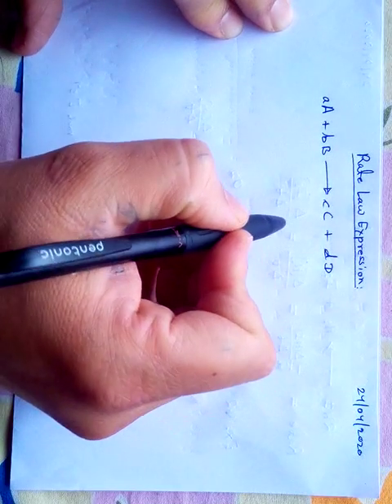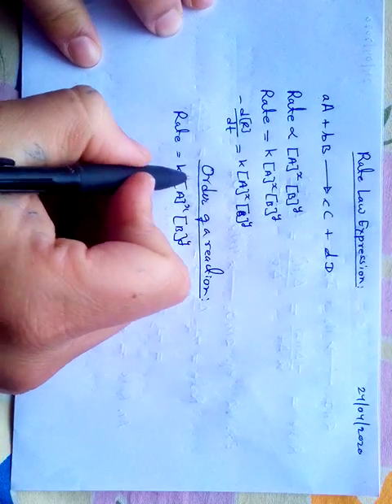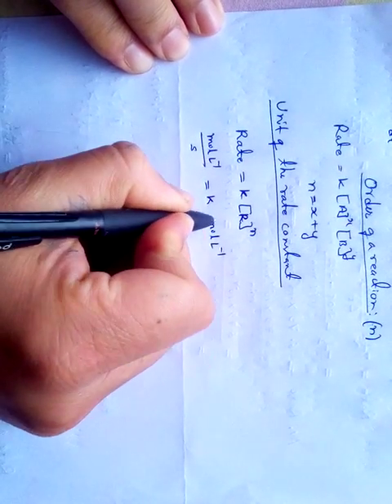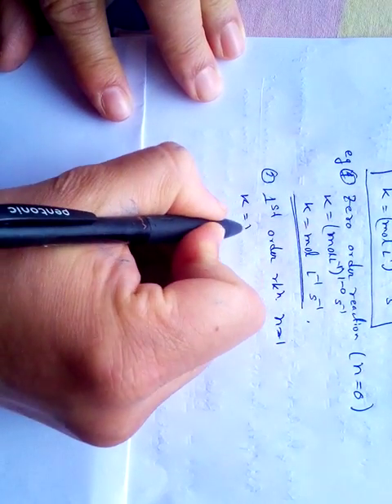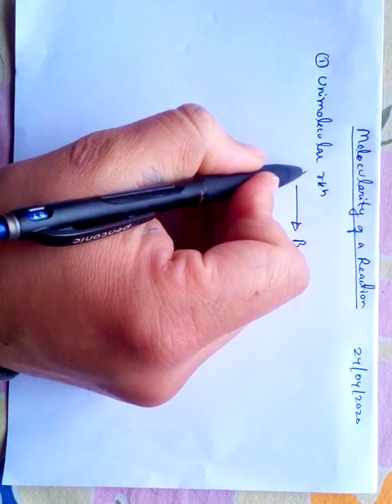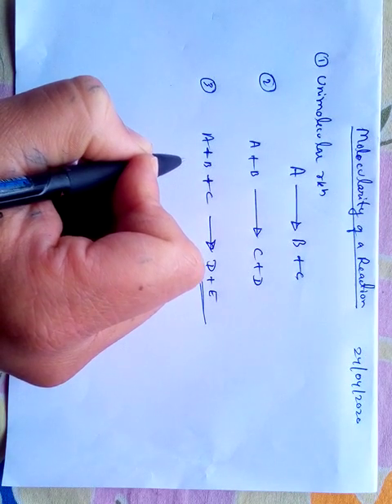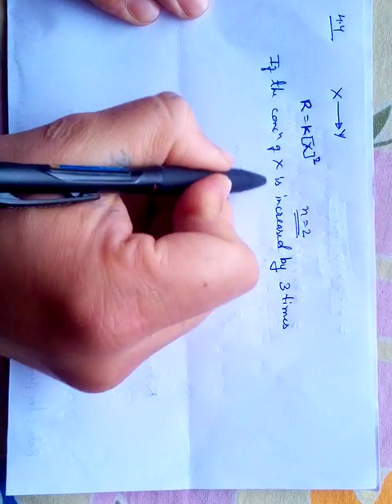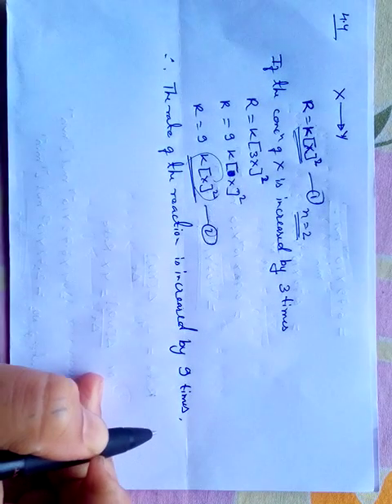Chemical Kinetics 2